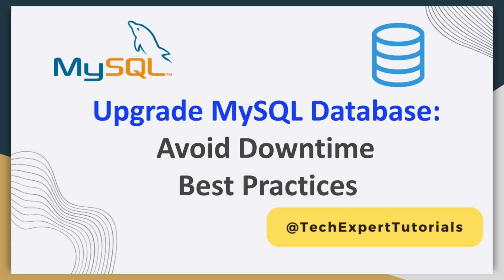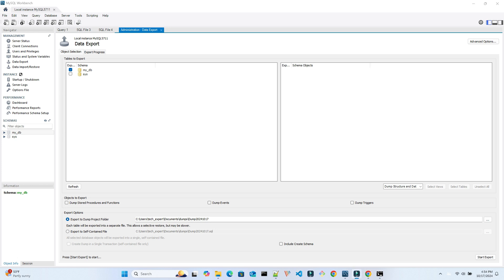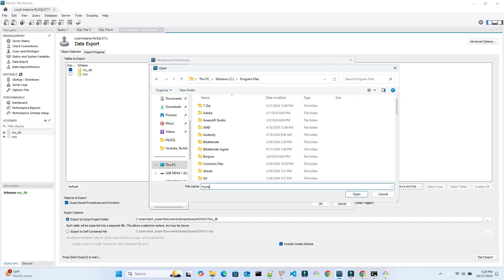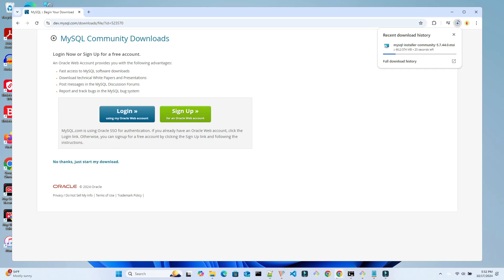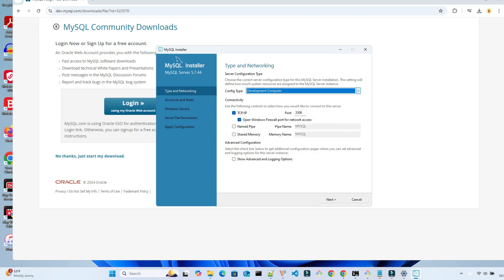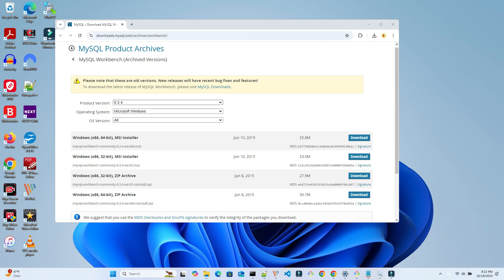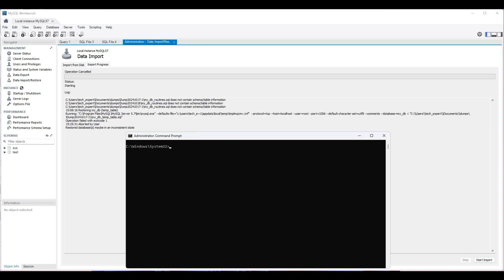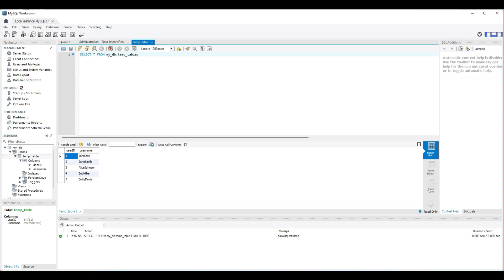Upgrade MySQL Server: Best Practices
How to Upgrade a MySQL Database and Workbench and Avoid Common Mistakes:

Learn how to successfully upgrade your MySQL database server on Windows! This comprehensive guide covers all main aspects of the upgrade process, including: database backup and restore using Workbench, MySQL installation with the MSI installer, troubleshooting common issues, and ensuring data integrity. We also discuss best practices for database administration, including security, performance tuning, and versioning. Whether you're migrating from SQL Server or Oracle, this video will provide valuable insights for any database administrator. 💻